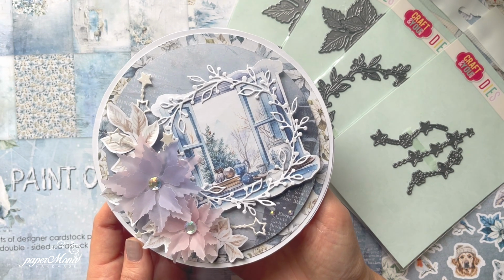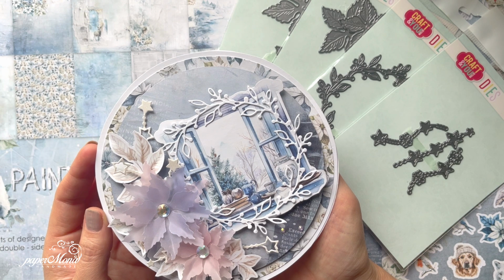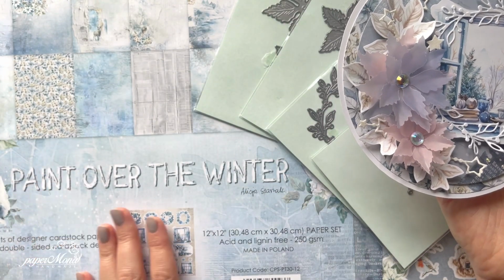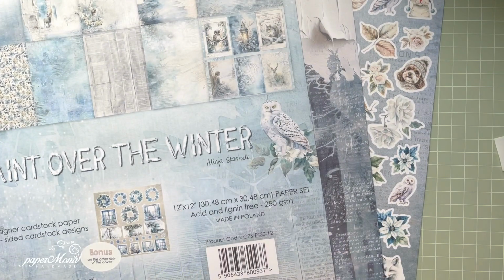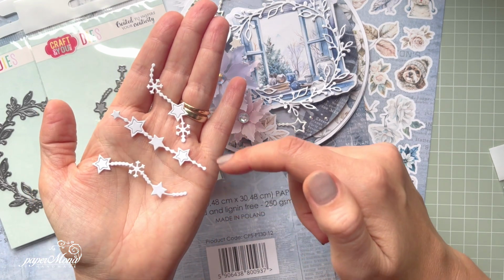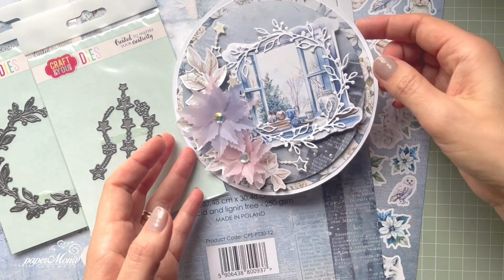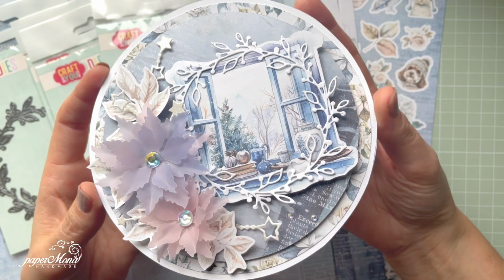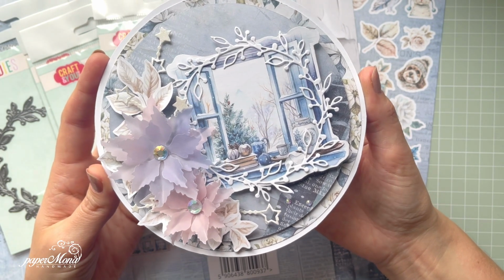Project share with @craftyoudesign1288 new collection Paint Over The Winter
and full step by step tutorial ➡️ hope you will like it and comment anther that video.
Happy crafting xx